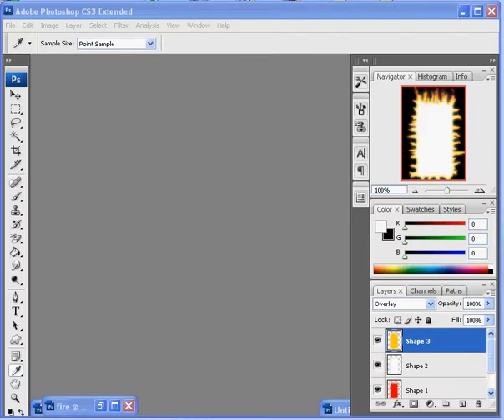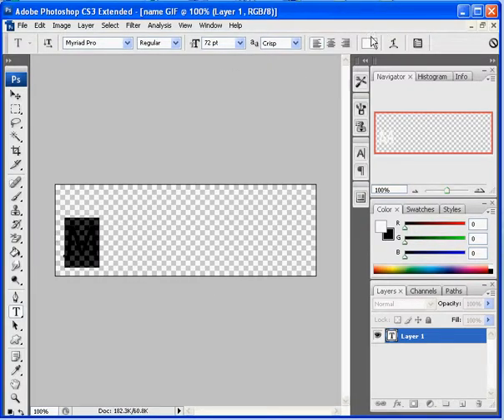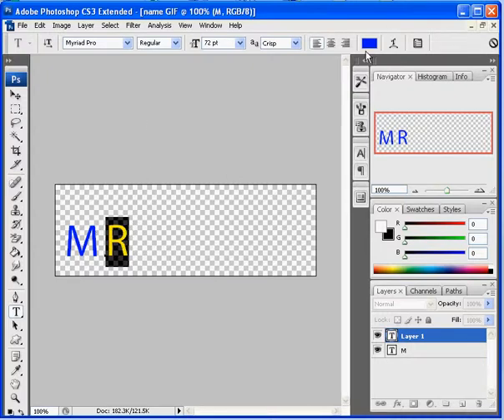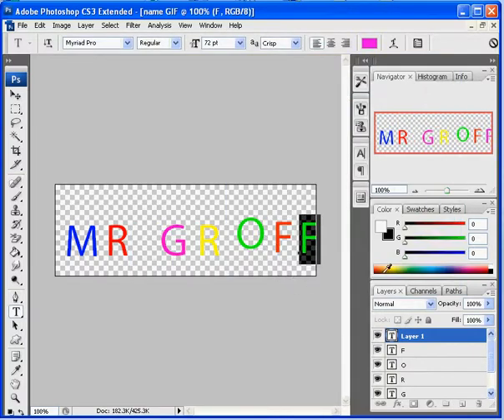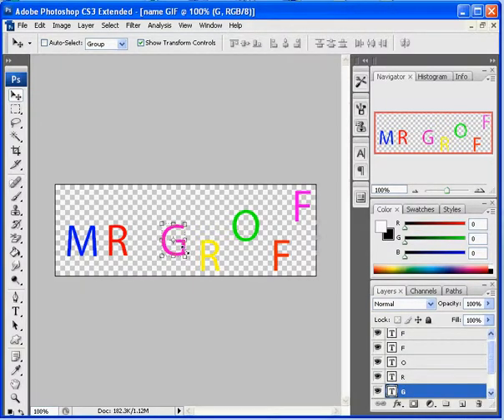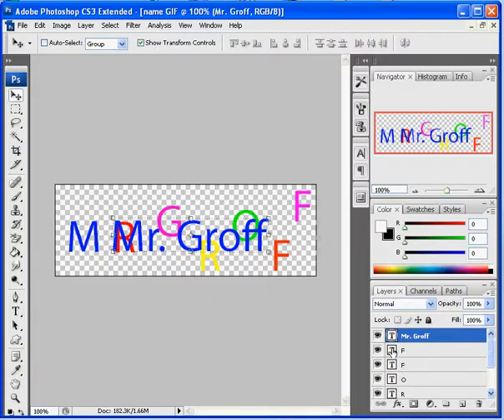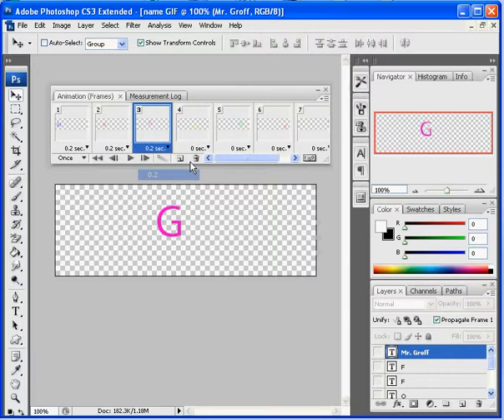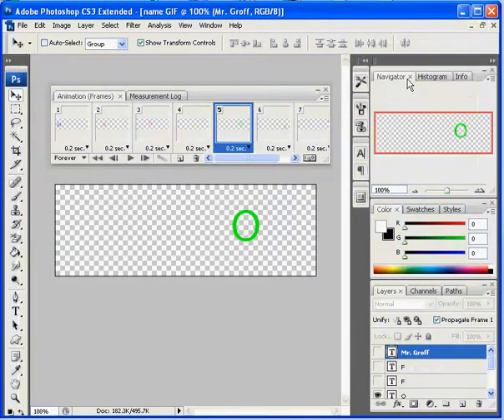Creating a Name GIF.avi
This video demonstrates how to create a simple animated GIF (animates your name) using Photoshop CS3.  In the video I discuss the animation window and how the layers are converted to frames.  Also, I will demonstrate how to use the type tool to achieve the desired effect.